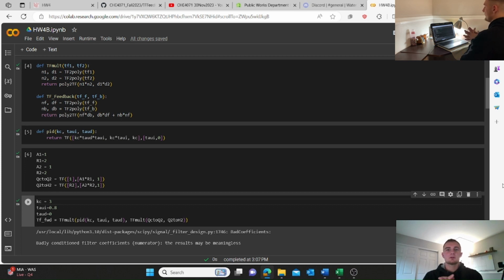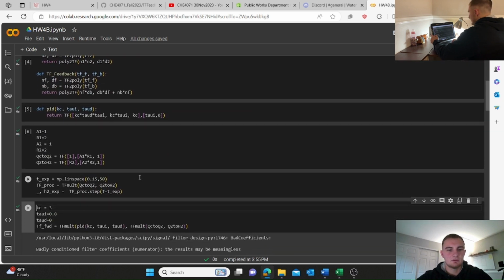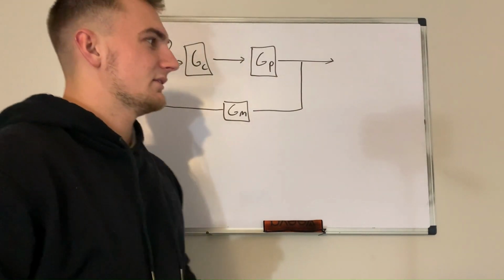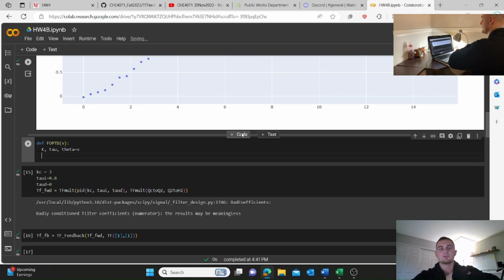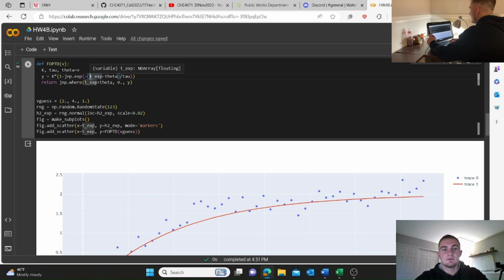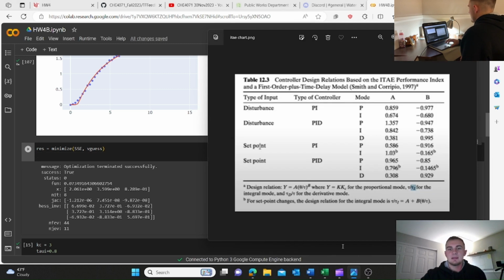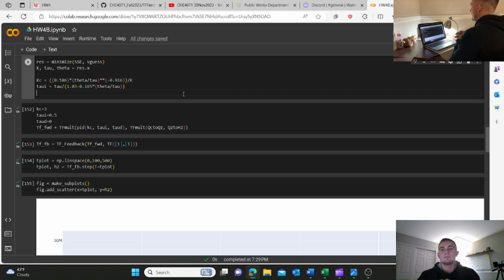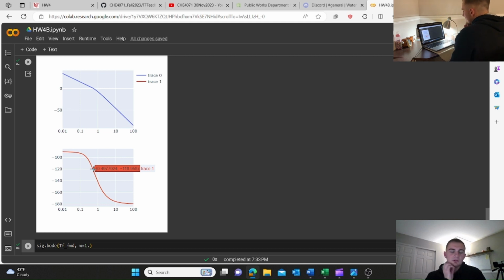HW 4 Part 4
Exploring the two tanks in series process where we obtain experimental data for the height of the second tank and build a PI controller based upon FOPTD and ITAE adjustments. I show the Bode diagram for this process to prove that our PI controller makes our process stable.